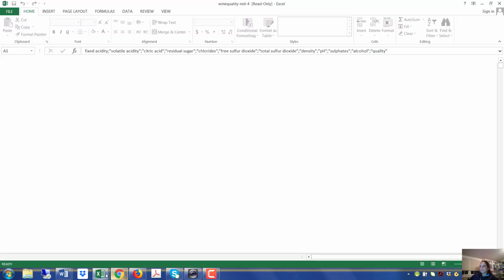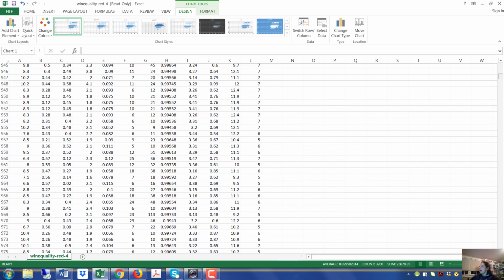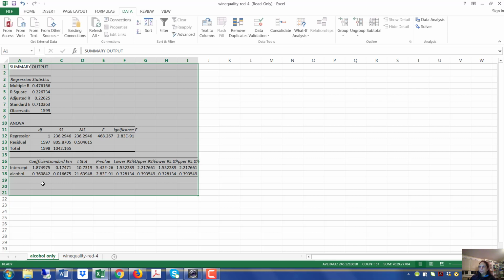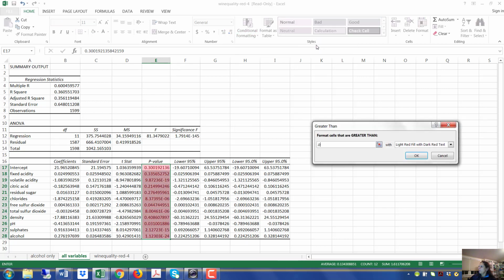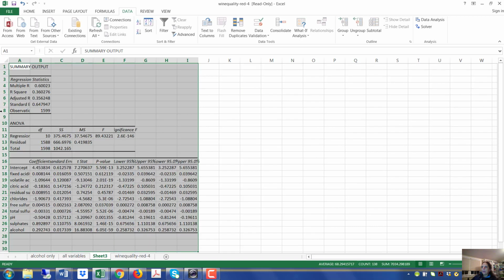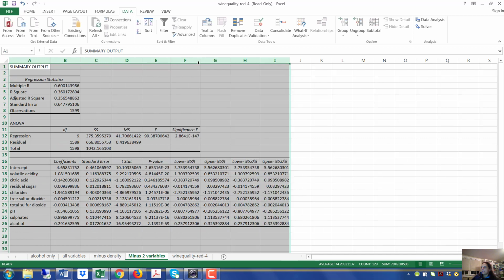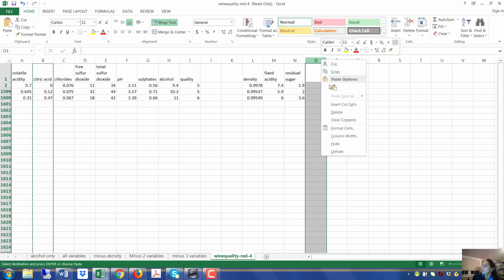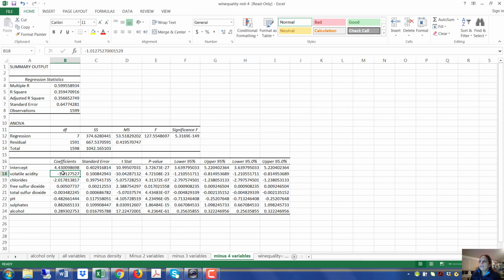red wine regression done in class